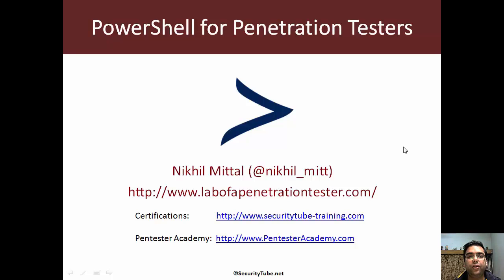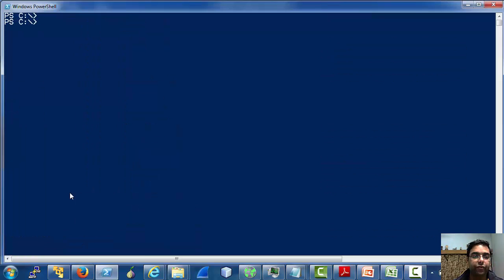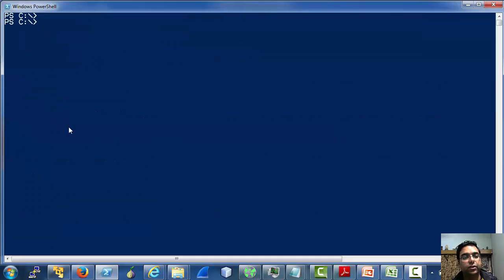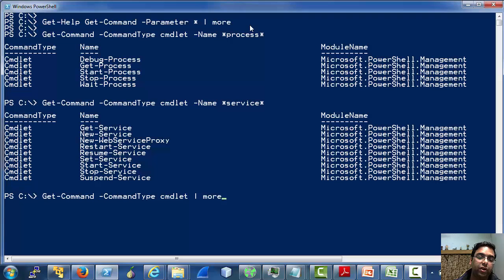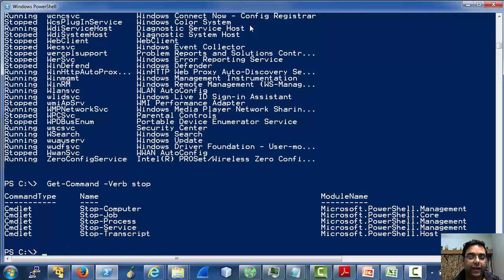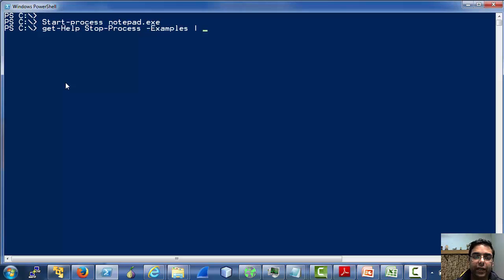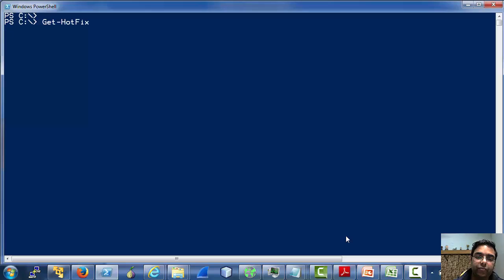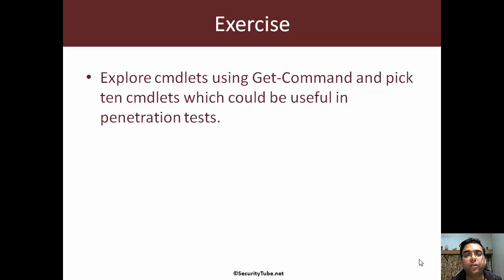Powershell for Pentesters: Cmdlets